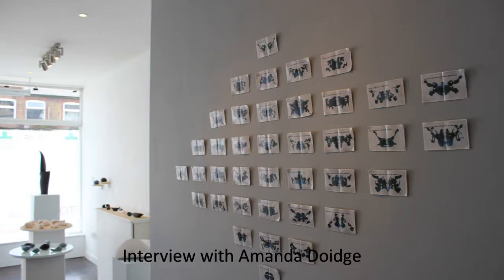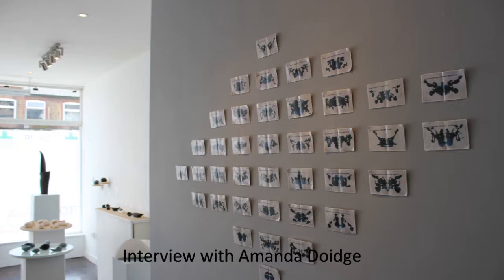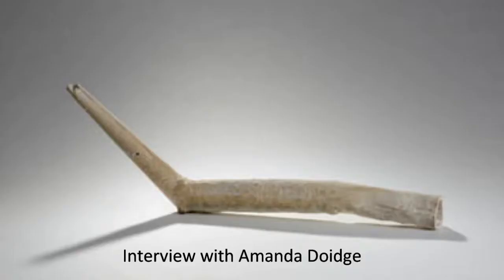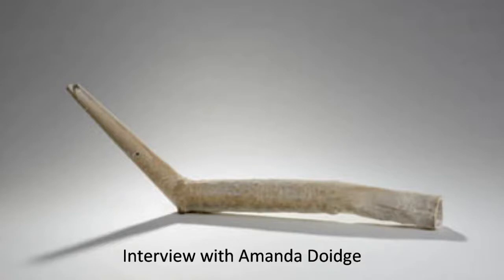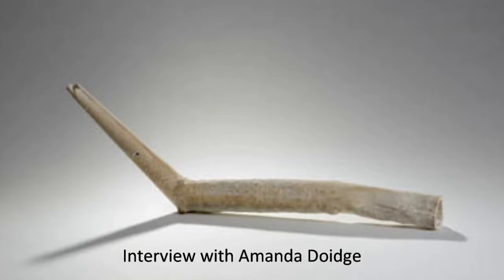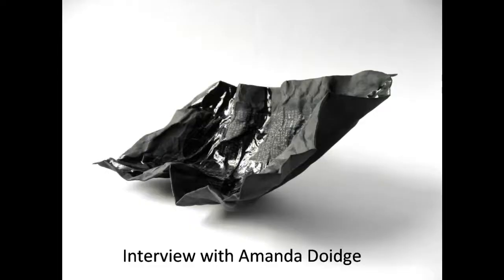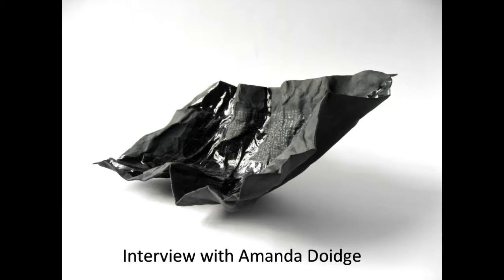Interview with Amanda Doidge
3 MAKERS - An exhibition of new ceramic art:
Ian Byers, Amanda Doidge and Raewyn Harrison Private view: Thursday 9 May 6-9pm Exhibition runs 9 May -- 1st June 2013 Gallery hours Thursday -- Saturday 12pm -- 7pm
Talks: Keith Harrison 14 May, Bonnie Kemske 23 May. (See website for details)
Tokarska Gallery - 163 Forest Road, London E17 6HE 3 Makers is a celebration of sculptural ceramics displaying a diversity of practice. Ian Byers, Amanda Doidge and Raewyn Harrison handle clay thoughtfully, with wit and skill to provoke, intrigue and seduce. Bringing together both emerging and established artists, this insightful exhibition will demonstrate the scope clay has as a material for artistic expression.